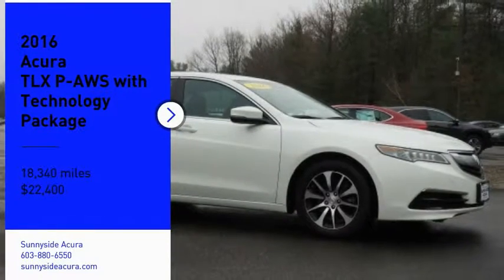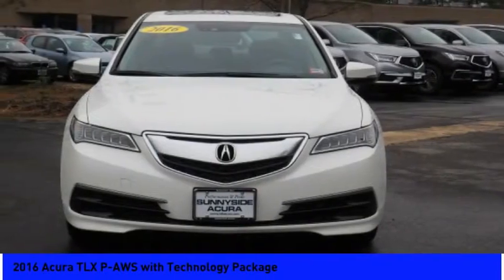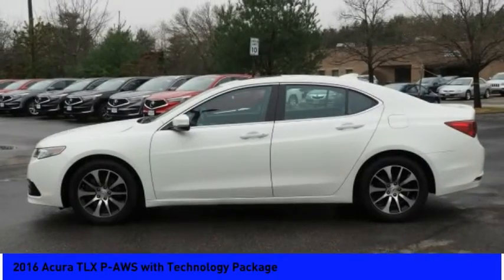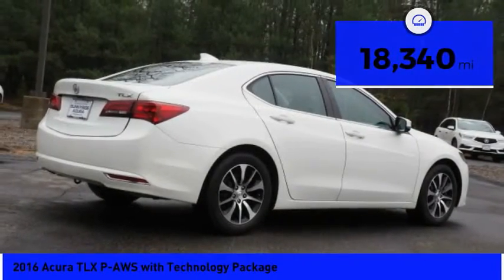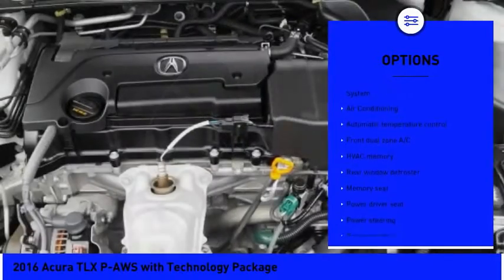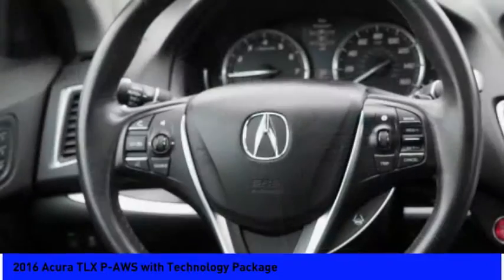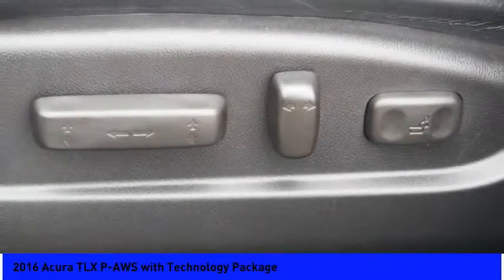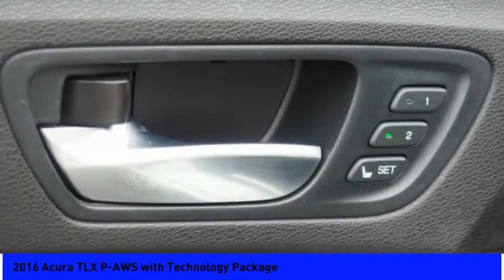2016 Acura TLX 2016 Acura TLX P-AWS with Technology Package P7051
2016 Acura TLX P-AWS with Technology Package

Sunnyside Acura
482 Amherst st

Bellanova White Pearl 2016 Acura TLX 2.4L FWD with Technology Package P-AWS, 8-Speed Dual-Clutch, Navigation System, Blind Spot Sensor, Exterior Parking Camera Rear, Front dual zone A/C, Premium Milano Perforated Leather Trimmed Seats, Heated Front Seats, Power moonroof, Acura/ELS Studio Premium Audio System.brbrPrior to offering this TLX for sale we: changed the oil and filter, replaced engine air and cabin filter, completed an interior and exterior detail.brbrRemainder of Acura Factory warranty: 4 YEAR 50,000 / 6 YEARS 70,000 WARRANTY - .brbrOur goal at Sunnyside Acura is to present fair, competitive, market value pricing to all of our clients. Acura Certified & Pre-Owned Market Value Pricing is achieved by polling over 40,000 websites hourly. This ensures that every one of our clients receives real time Market Value Pricing on every vehicle we sell. We do not artificially inflate our new or pre-owned prices in the hopes of winning a negotiating contest with our customers. We do not play pricing games, we save customers time, frustration, and present a truly exceptional purchase experience that is by far the best approach for our clients.